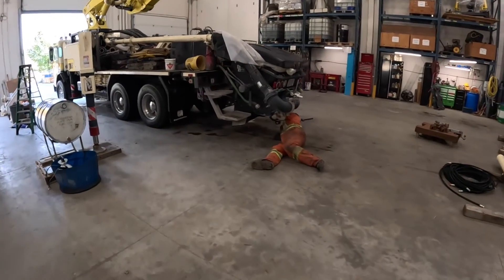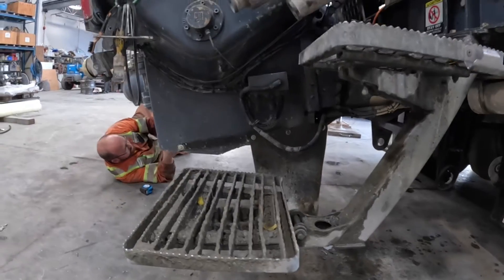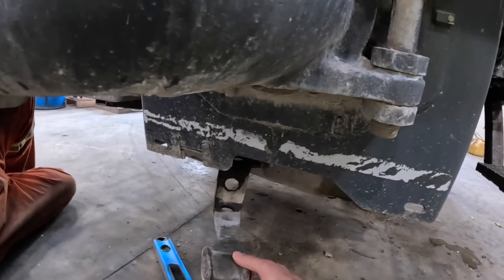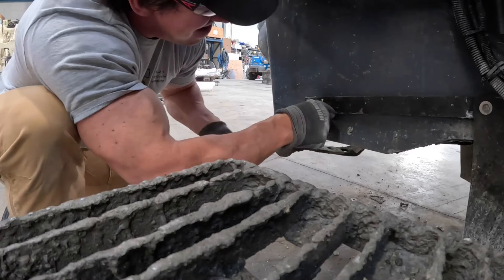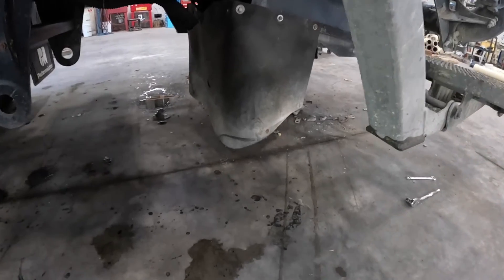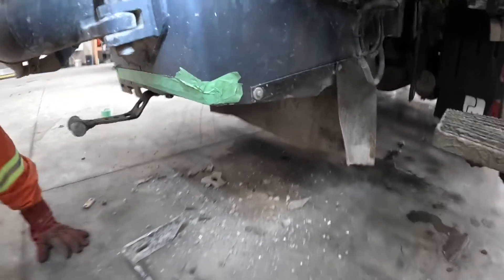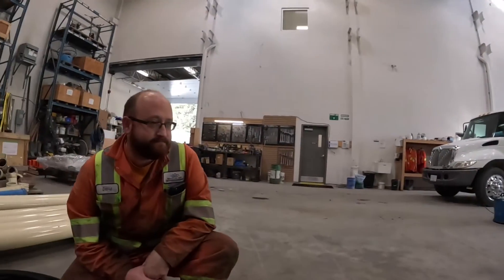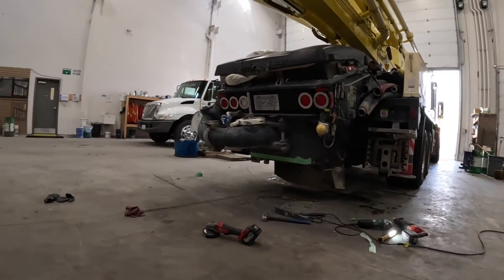Trimming a Putzmiester RS909 hopper for improved ground clearance/approach angle.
Using a manufacturer approved procedure to increase angle of approach on our 2017 model year Putzmeister 38-5 concrete pump: